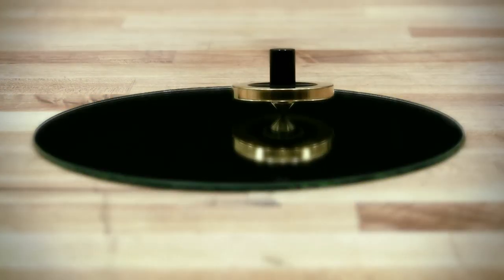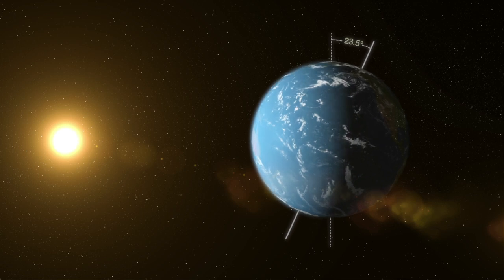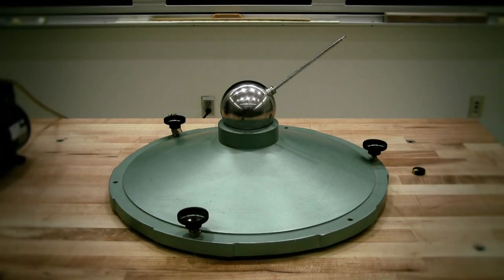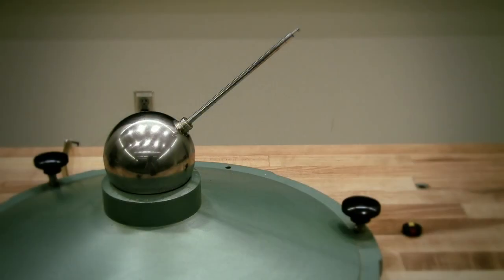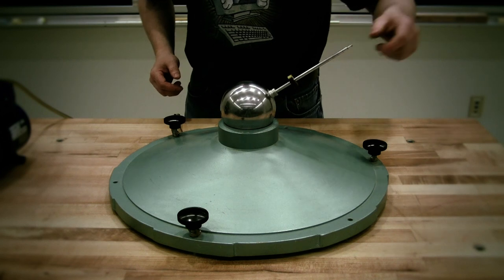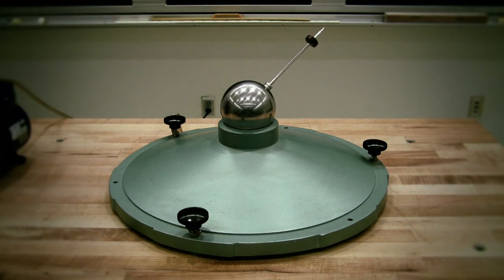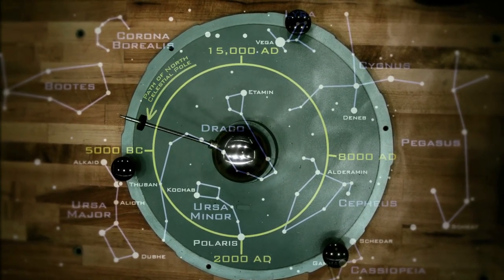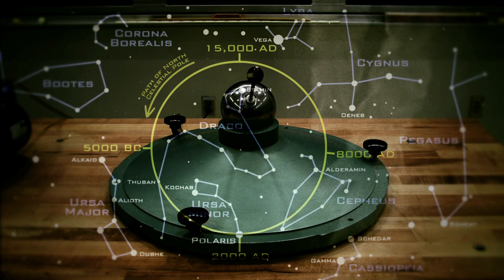Precession of Earth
An air gyroscope is used to simulate the precession of Earth and the changing position of the North Celestial Pole in the sky.